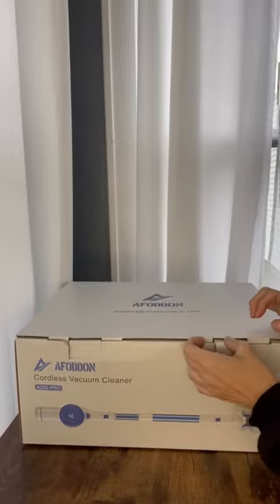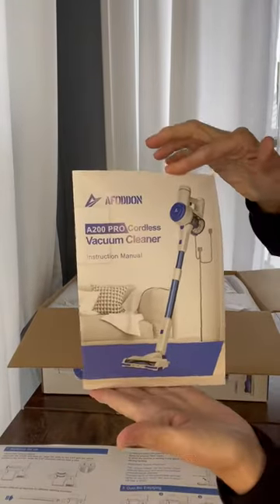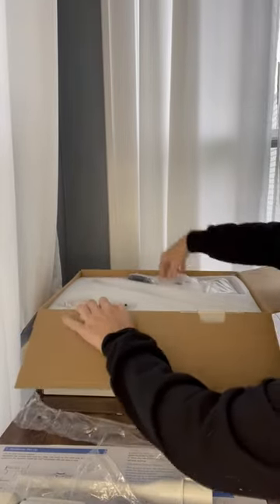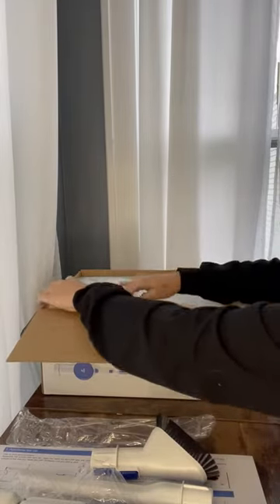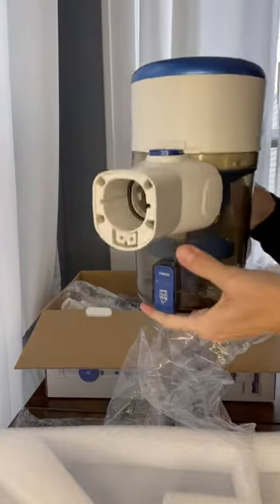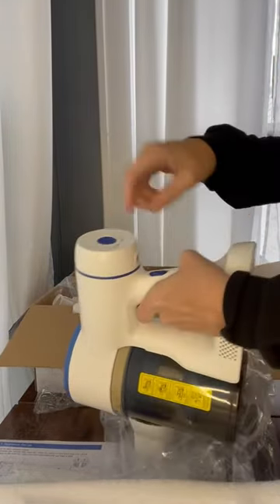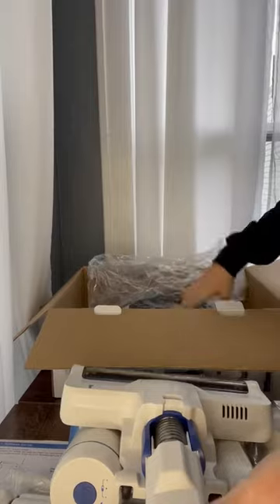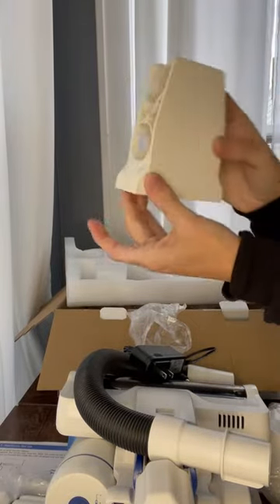Cordless Vacuum Cleaner, Afoddon Stick Vacuum Cleaner Review, Lightweight and powerful